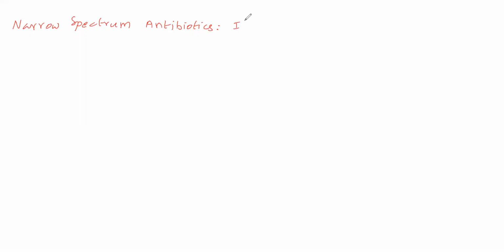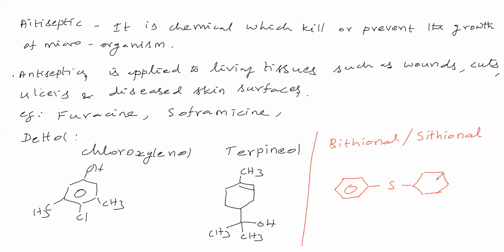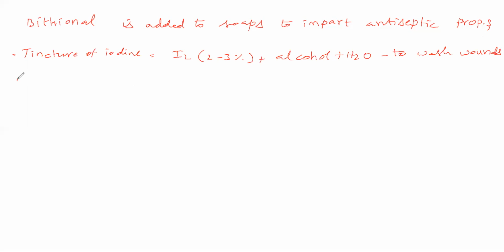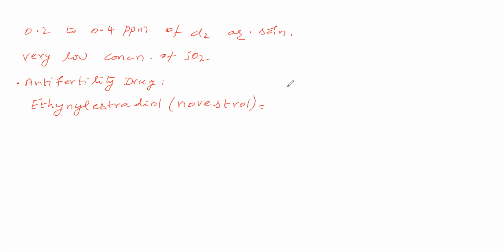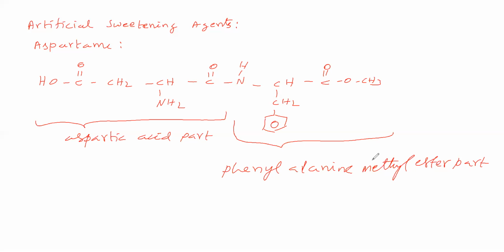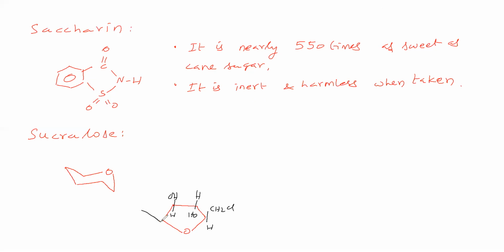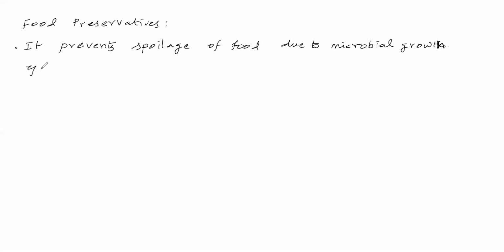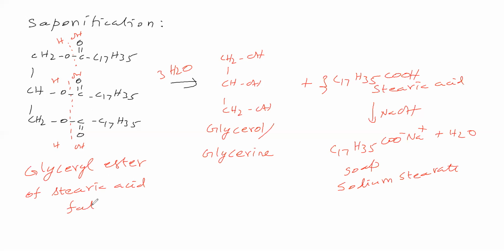chemistry in every day life part 3 for class 12 jee, neet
antibiotics, antiseptics, disinfectants, antifertility drug, food additives, artificial sweetening agents, food preservatives, soaponification and types of soaps